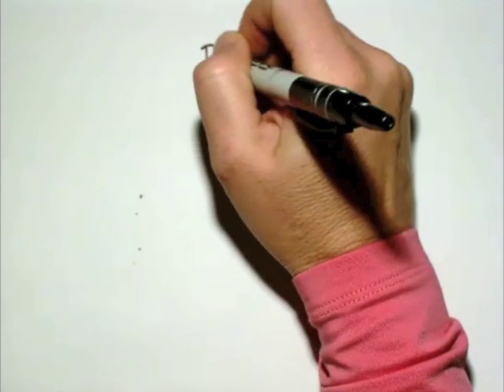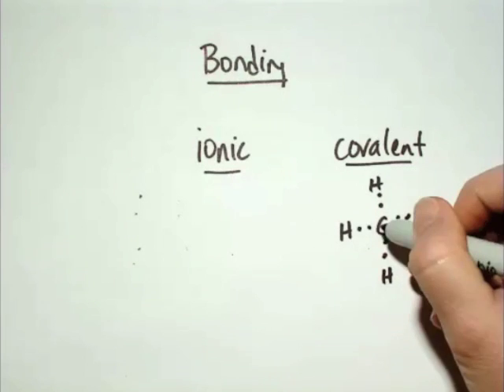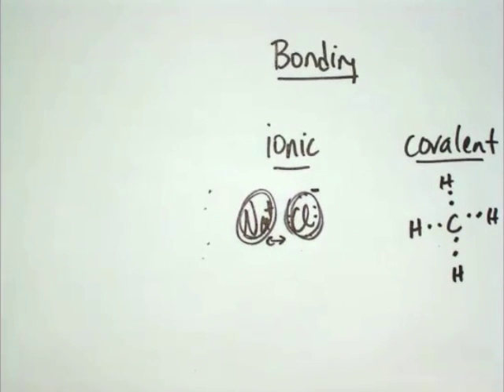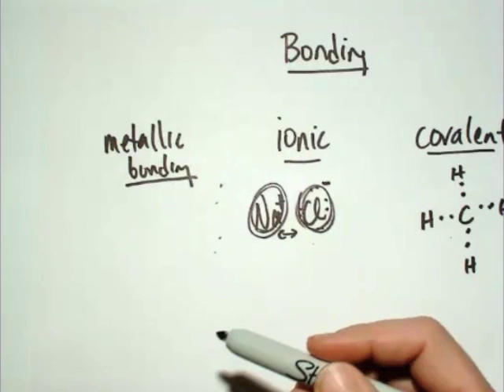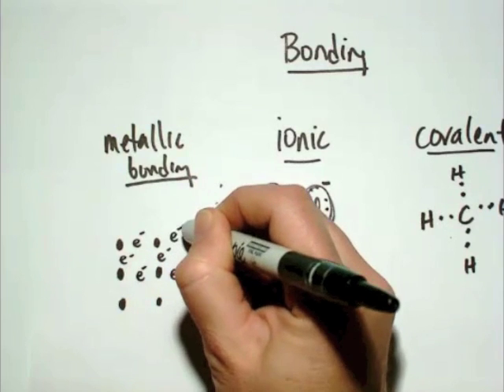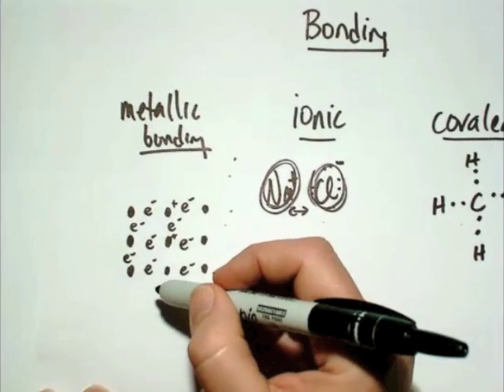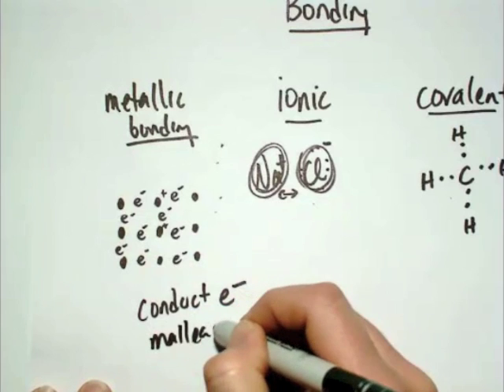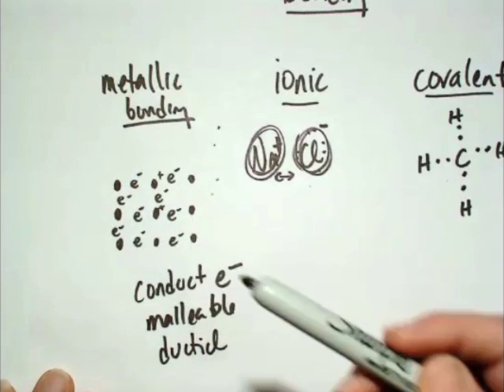CIC305K Conductors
bonding review, metallic bonds, conductors